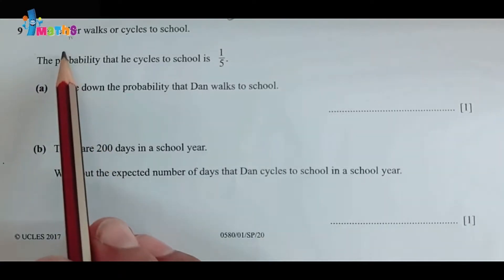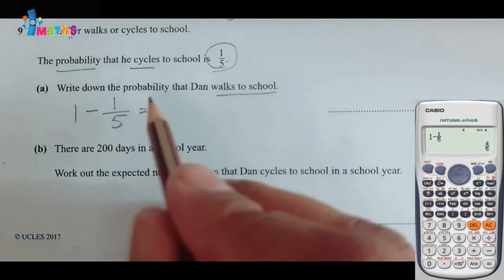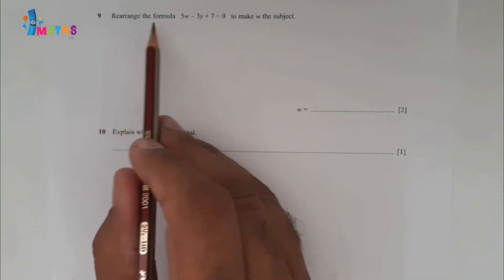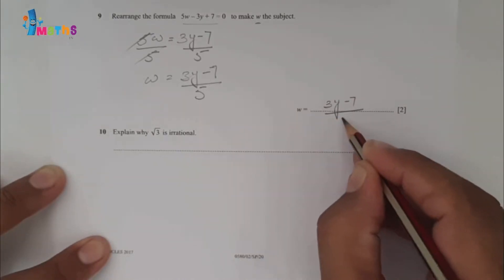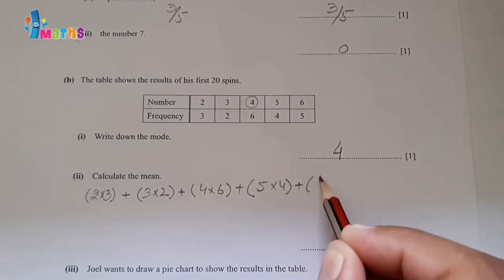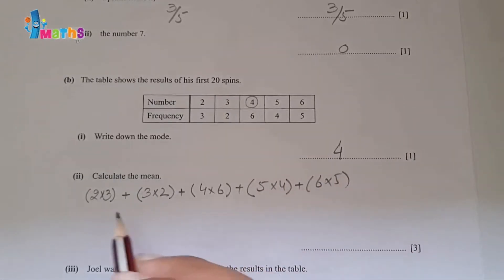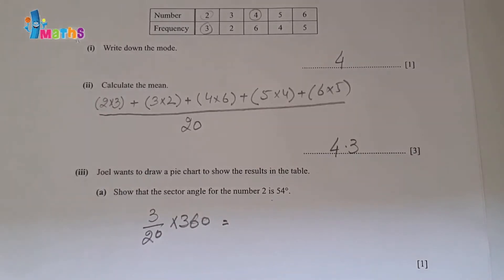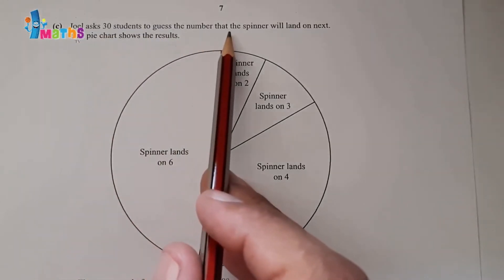Probability CIE IGCSE Maths 2020 Sample Paper (Topic Wise) | Science And Math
Probability CIE IGCSE Maths 2020 Sample Paper (Topic Wise)